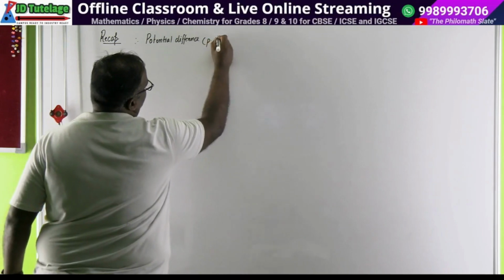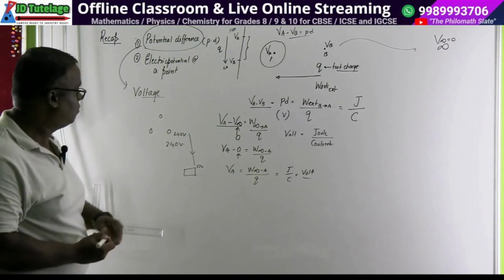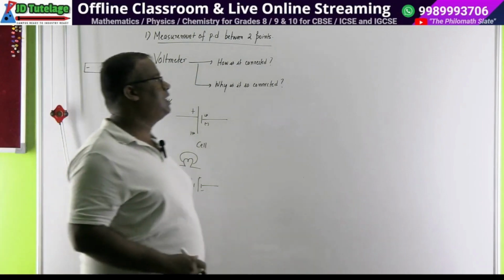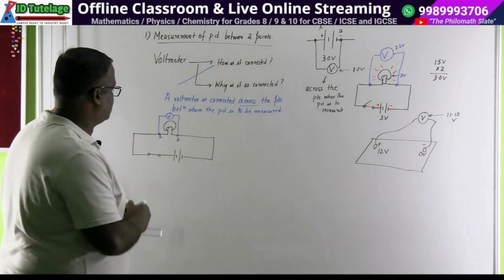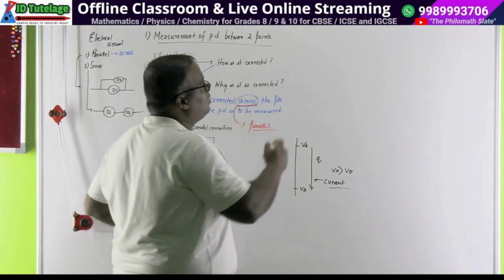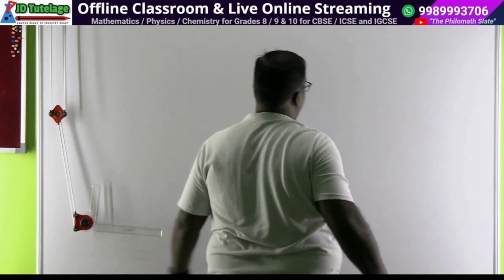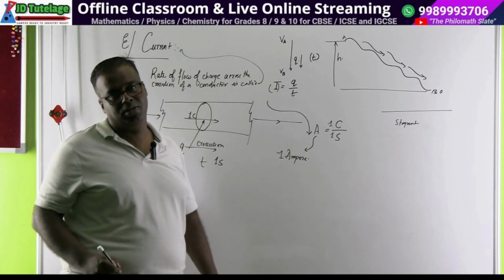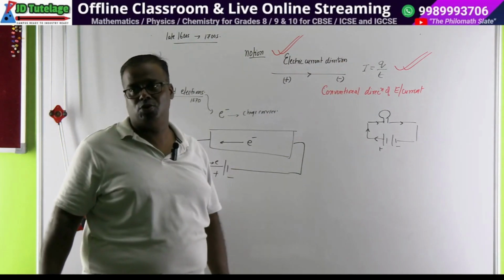Electricity I Grade 10 CBSE I 2 I I Electric Potential Measurement I Voltmeter I Current - Intro I